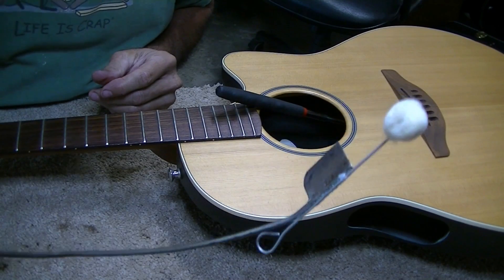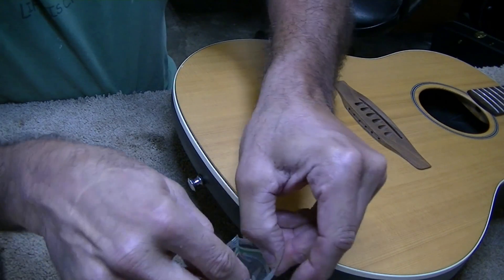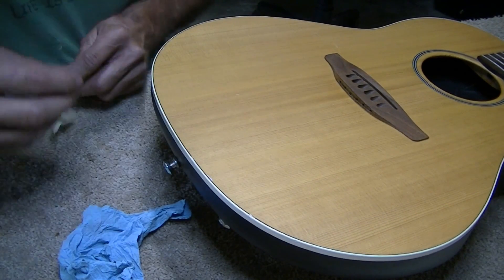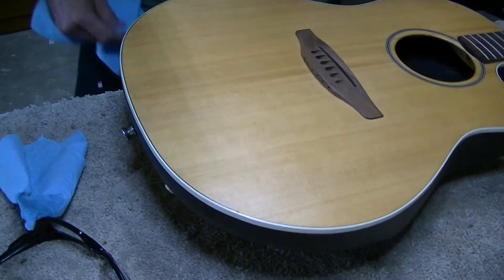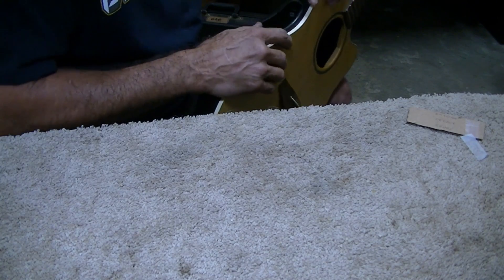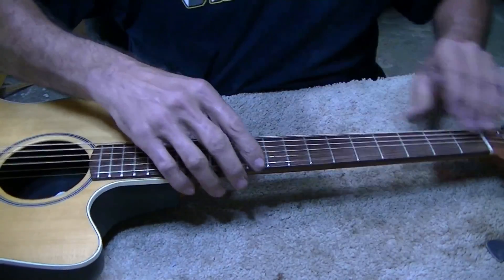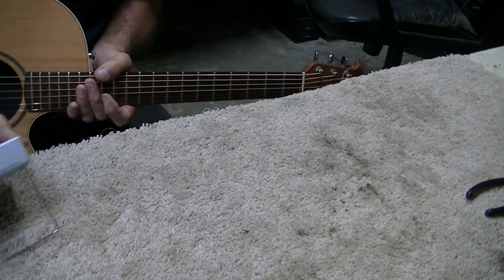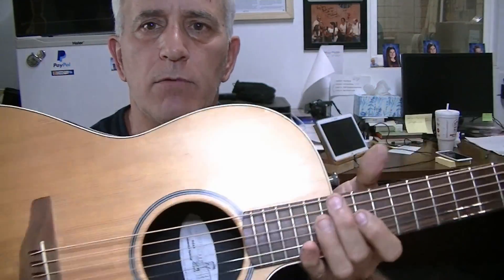176 RSW Ovation Top Repair And Setup Final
Ovation guitar separation repaired with "thin" viscosity CA Glue.